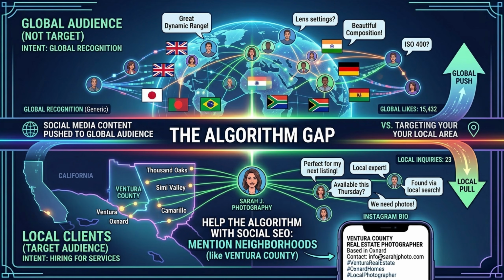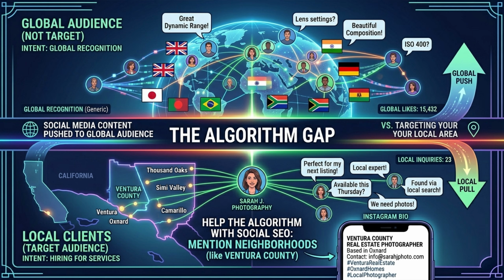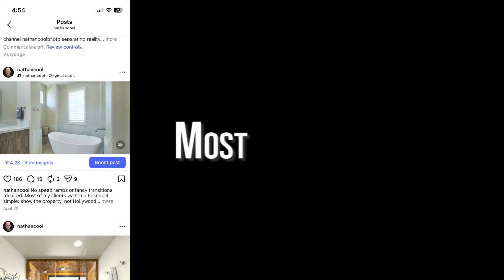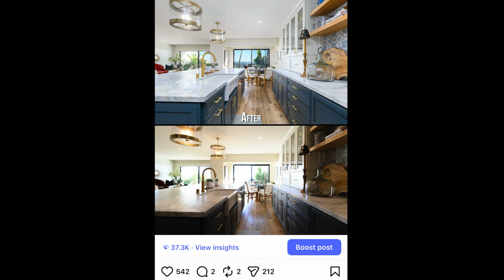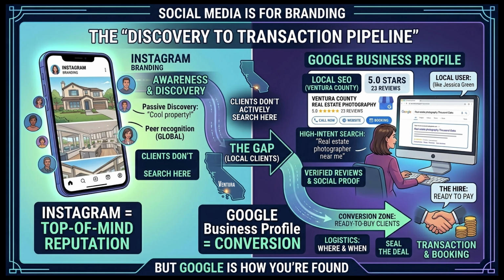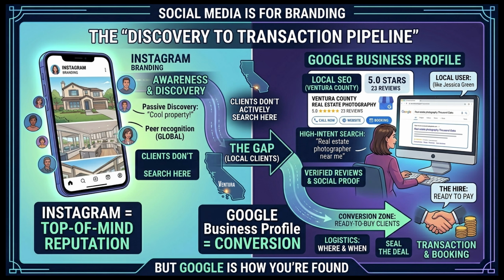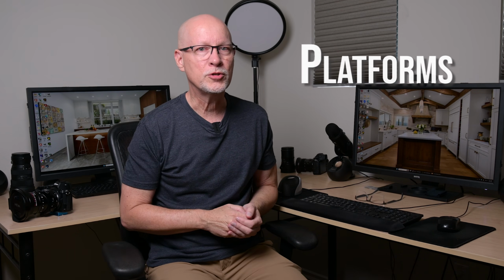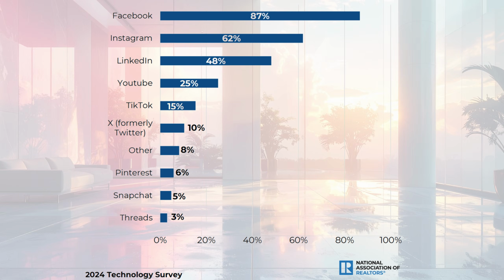How To Get Real Estate Photography Gigs With Social Media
Most real estate photographers are using social media wrong. They're posting great photos, getting likes, but not getting clients. So in this video, I break down why that happens, and more importantly, how to fix it. Below are links mentioned in the video:

My books on real estate photography:

Mastering Color in Photography: